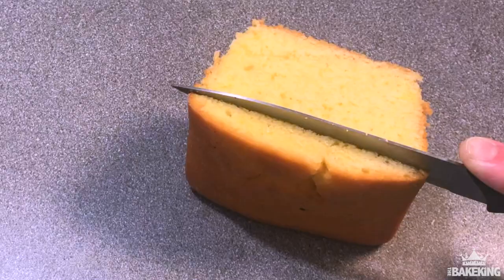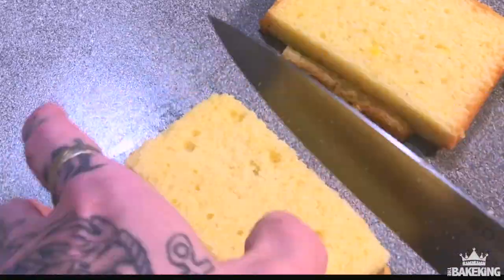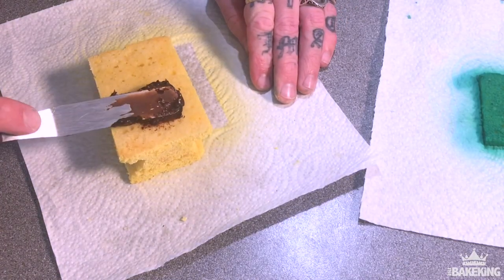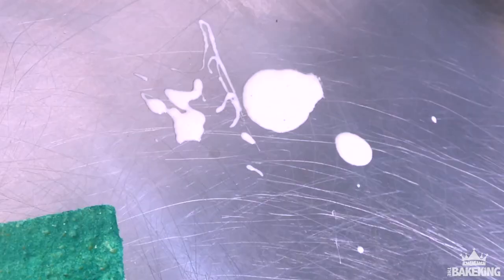How to make a Basic Sponge CAKE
Its time to give the people what they want?.

How to make a basic sponge Cake. or at least a cake that looks like a basic sponge haha

This Cake is nice and simple to make, but really effective and a good bit of fun. Hope you guys enjoy